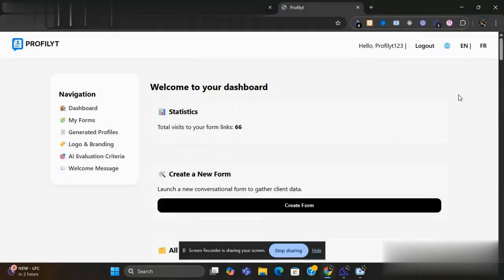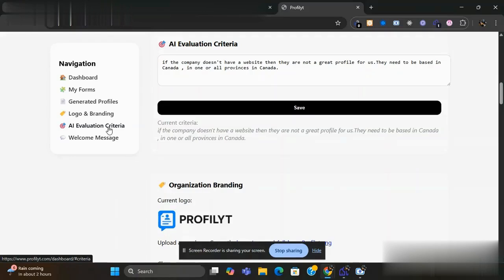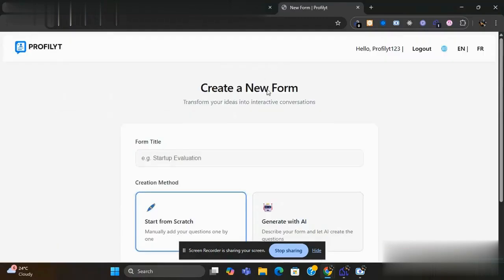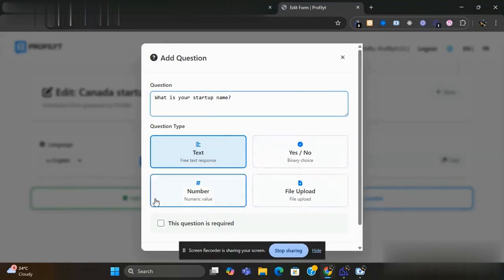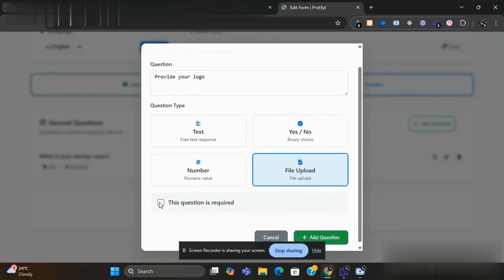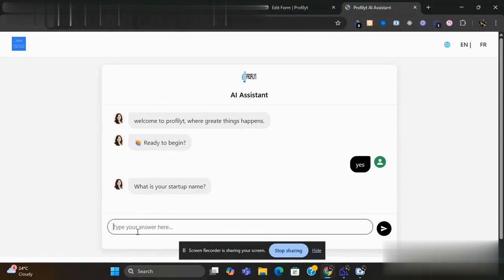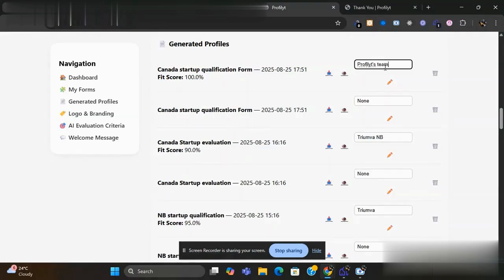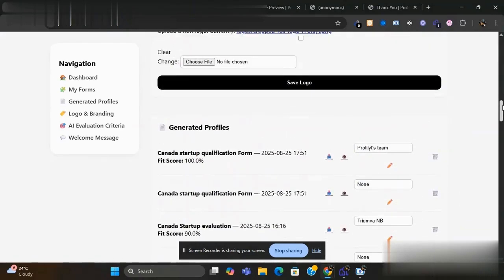Profilyt demo , AI to replace form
This is a demo of profilyt, the AI to replace forms.